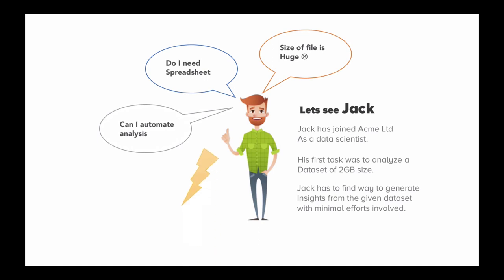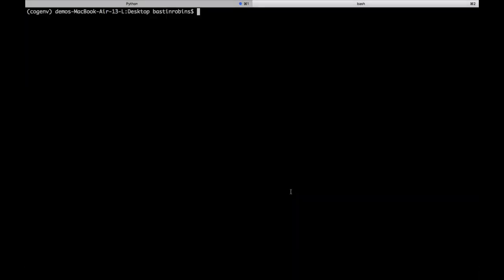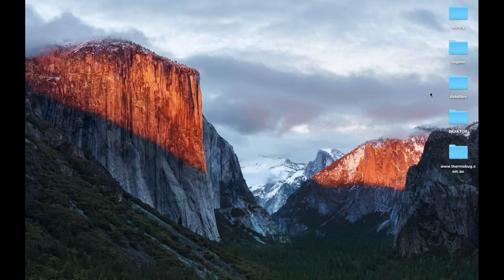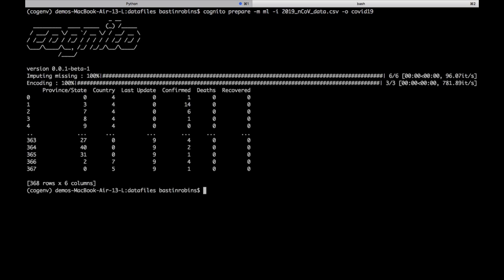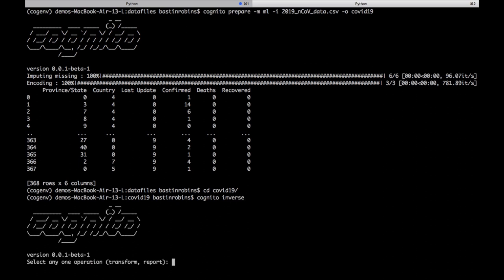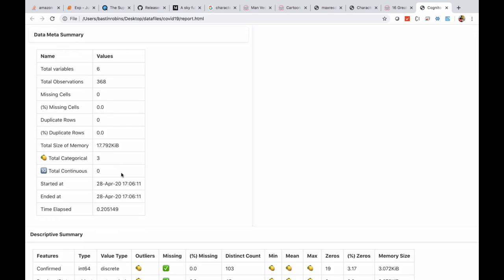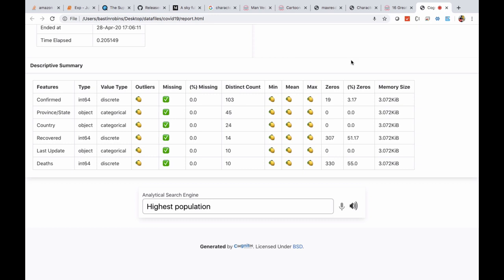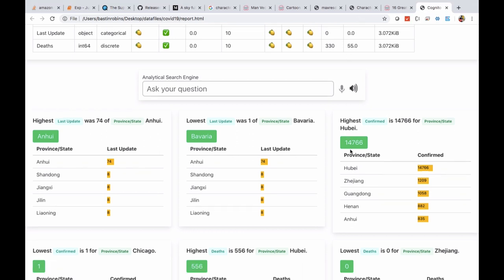Cognito | Auto Data Storyteller